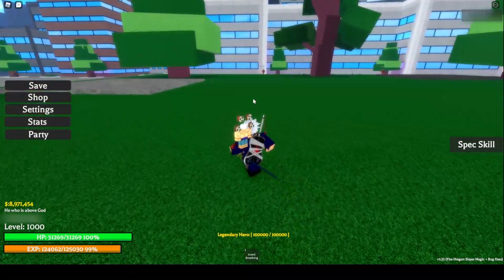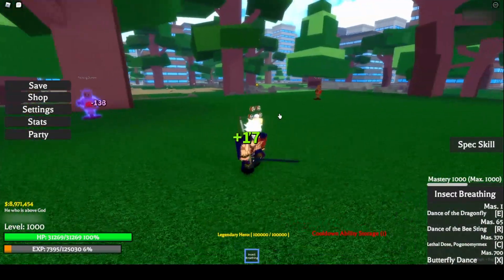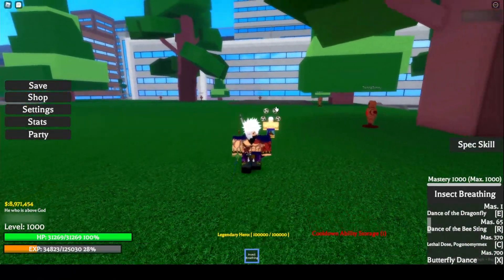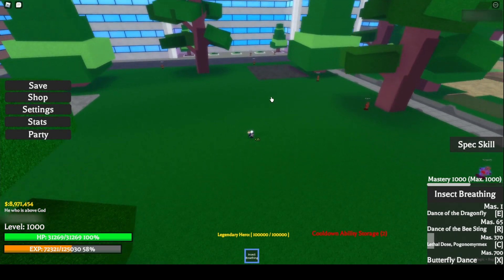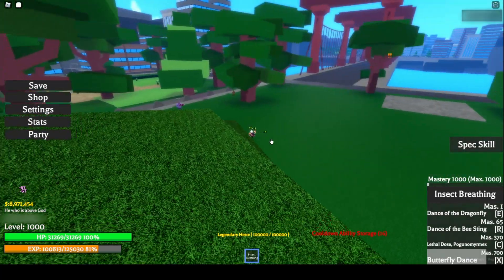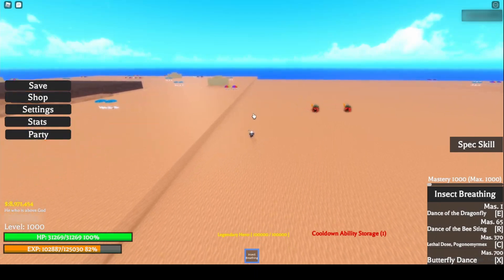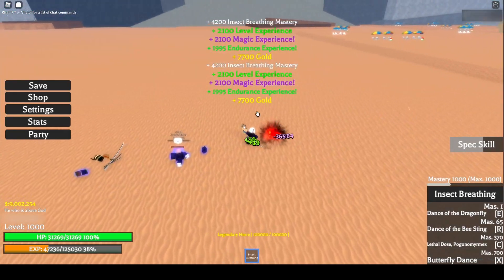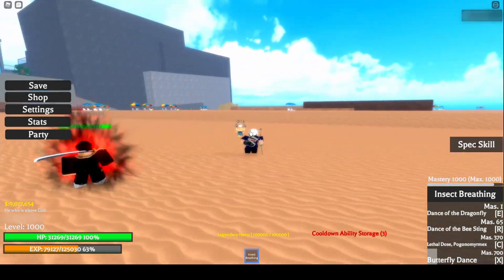INSECT BREATHING - Showcase Project XL